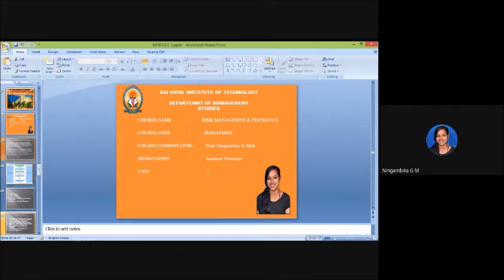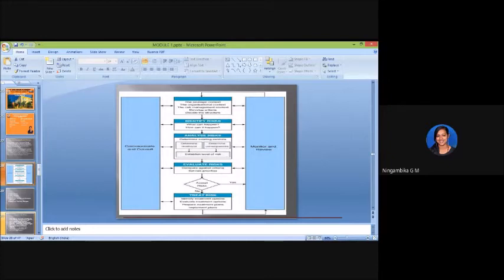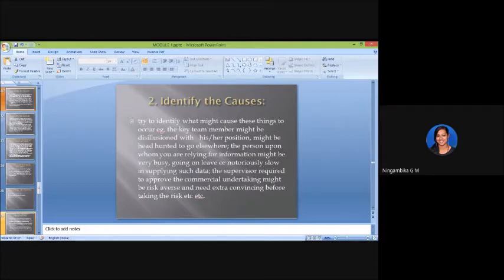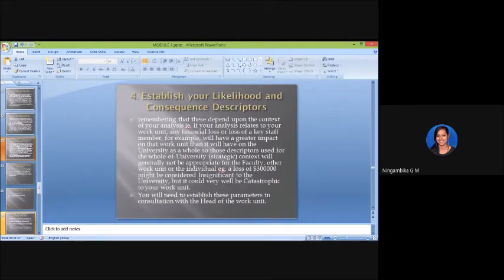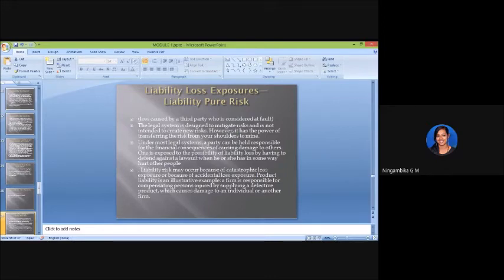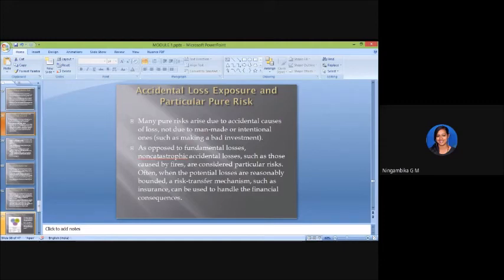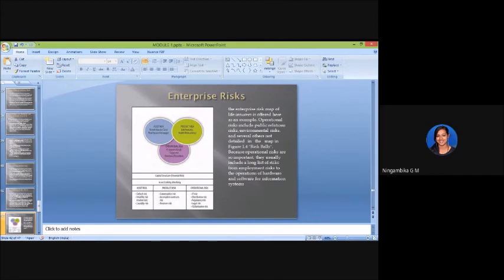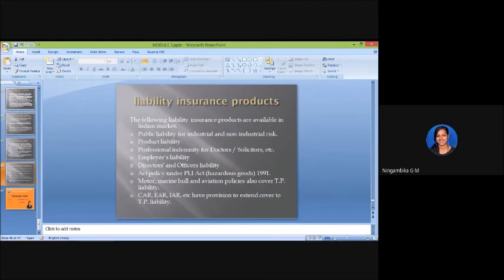SVIT,VTU, 18MBAFM402,RMI NINGAMBIKA G METI